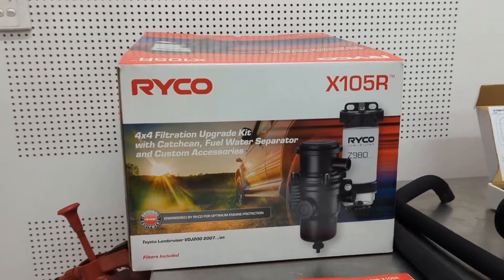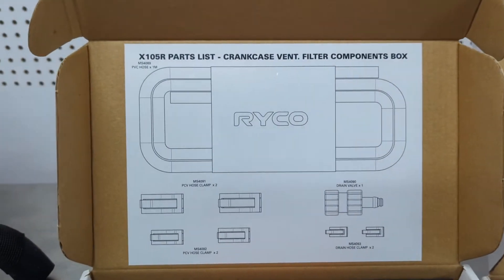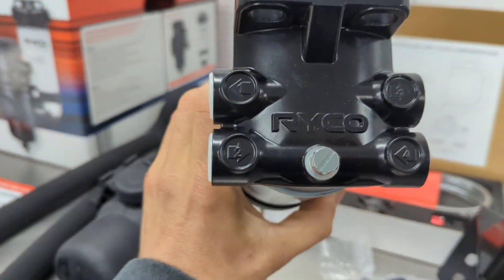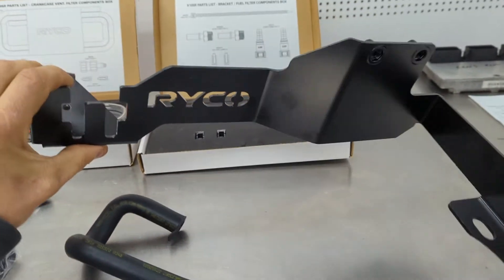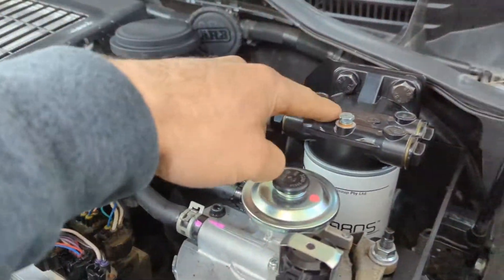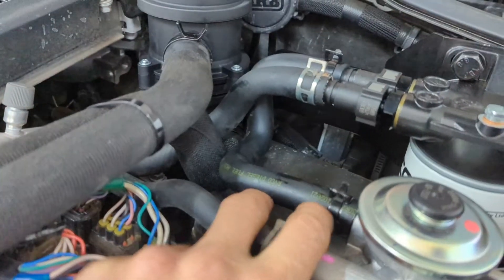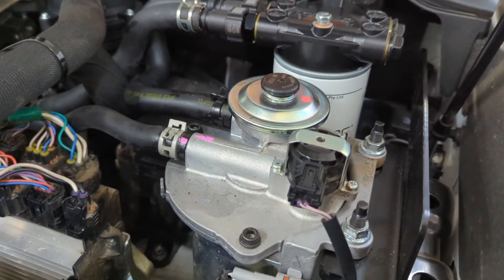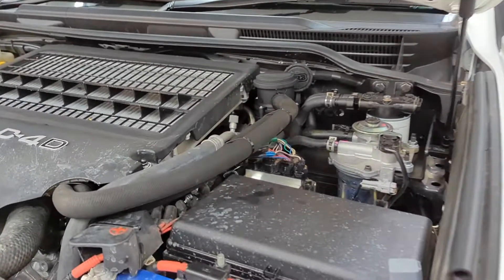Ryco X105R pre-filter and catch can kit to suits Toyota 200 series LandCruiser V8 Turbo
Product reviews on the ryco X105R pre filter & catch can kit.

I seem to like using the word SO in this video sorry about that 😜